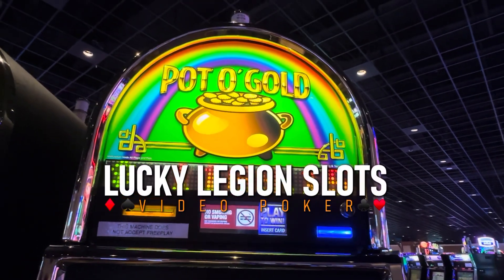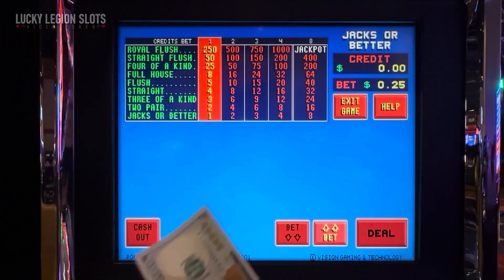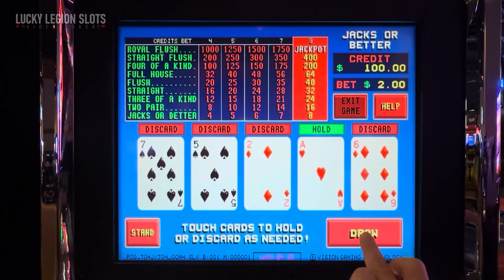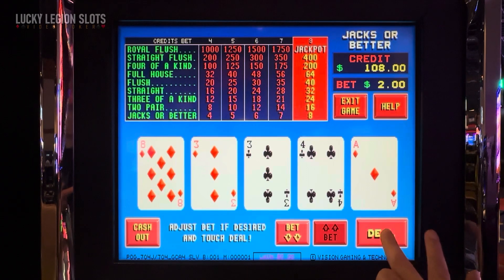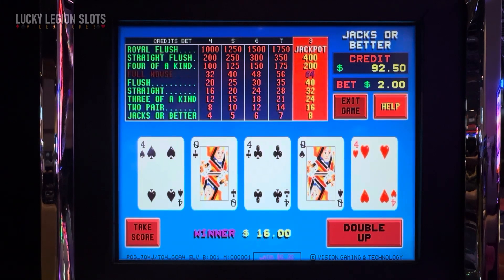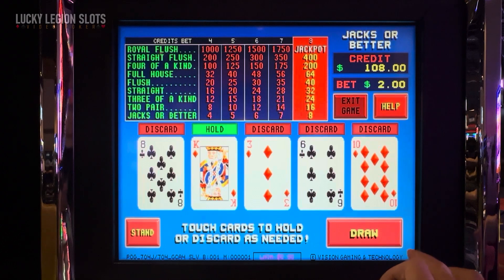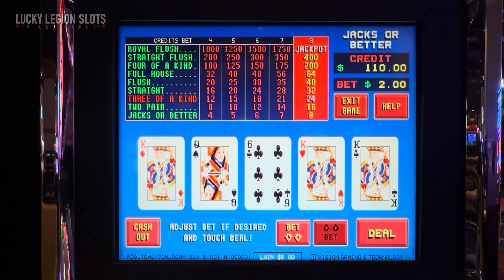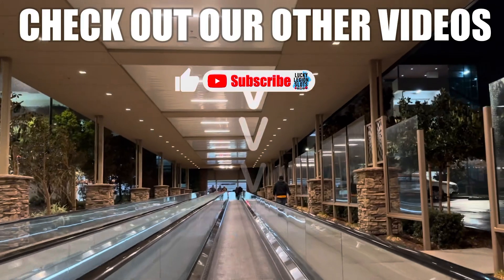POT O’ GOLD - JACKS or BETTER video poker ♦️ checking out old school machines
Anyone know how old these Pot O’ Gold video poker machines are? Must be very reliable if they are still functioning after all these years and whatever spare parts still remaining. Still a fan favorite as these keno and video poker machines are always taken in my local casinos. We will be trying Jacks or Better video poker today. I’m use to the look, feel and speed of the modern IGT video poker machines so this will be a fun old school curiosity type play through.

We upload video poker and slot machine videos daily with an optional flex day on Wednesday. You can always use the Playlist for only slot machine or video poker content. Tune in everyday as we discover new games to share and win some money.

Please continue to support and help us grow. We appreciate all your help.

We will soon expand into other social networks like Facebook, Instagram, etc.

© All uploads are the intellectual property of LUCKY LEGION SLOTS. You do not have permission to re-use or publish any part of them without our written consent.